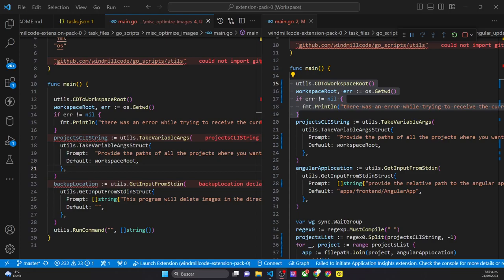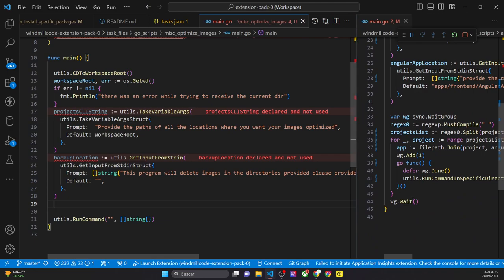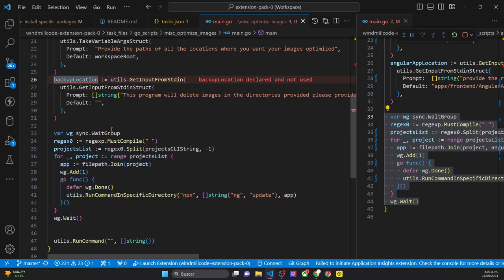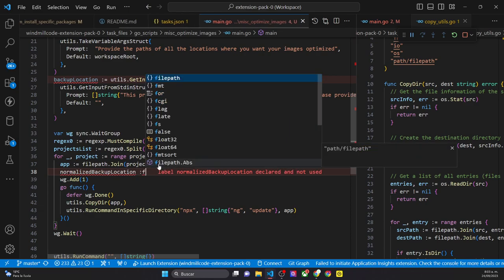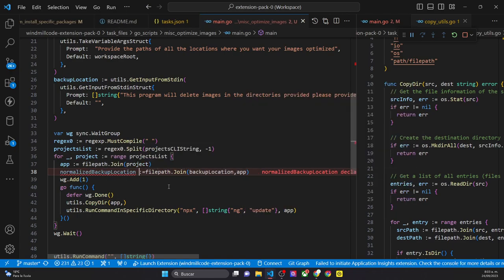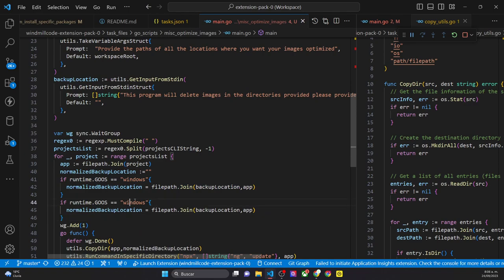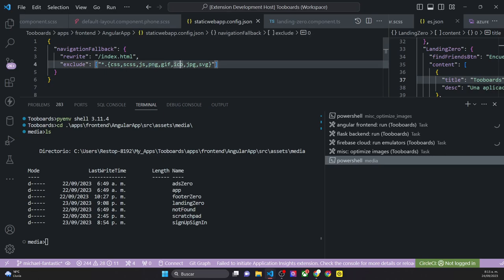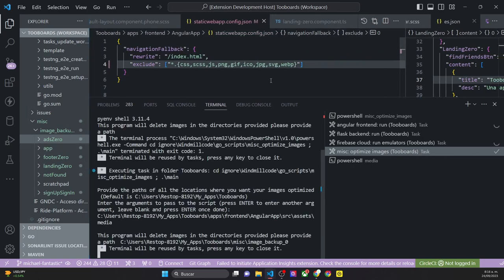site slow because of images here is a trick to help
Greetings in this series we will focus on using  go to optimize all the images in your website
We will add this script to our vscode extension so that people can use

In this video part:
we write a go script leveraging go routinues to back up all of our images before doing any work